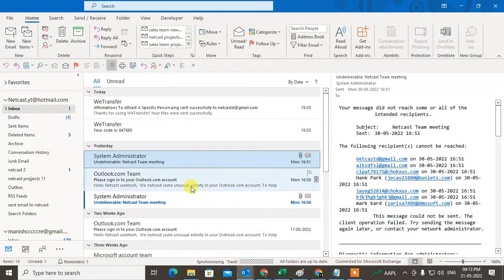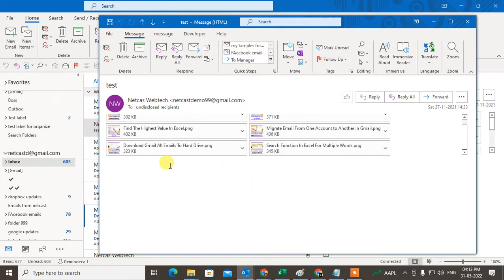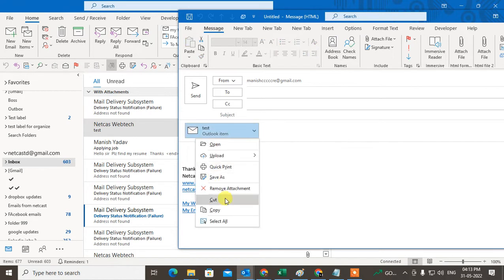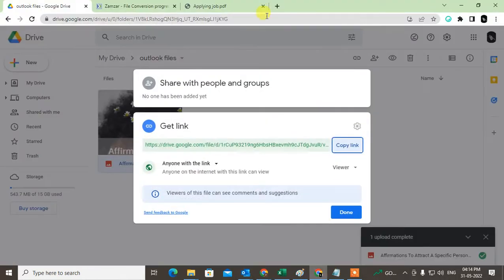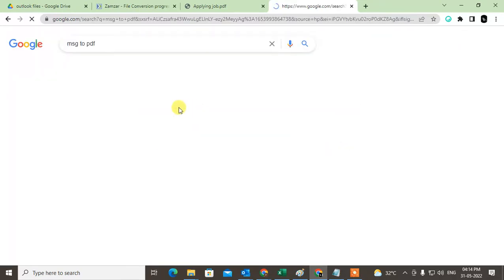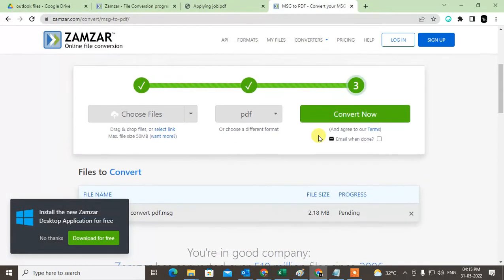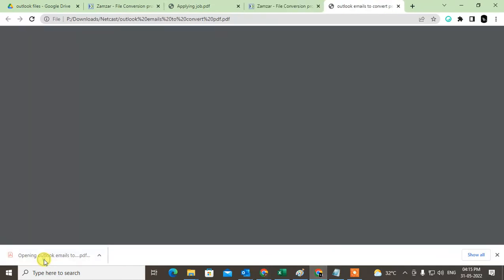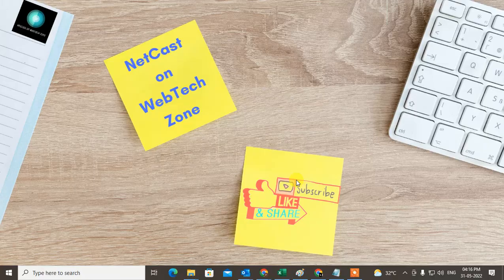How to Save Outlook Email As PDF With Attachments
This video shows you how to save outlook email as pdf with attachments
.There are a few ways to do this in different versions of Outlook, and I'll show them all.